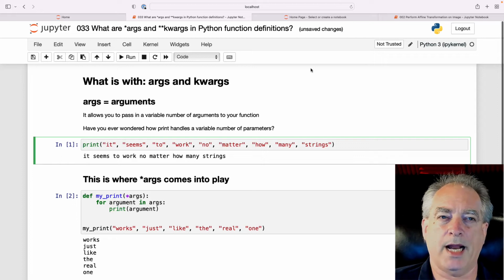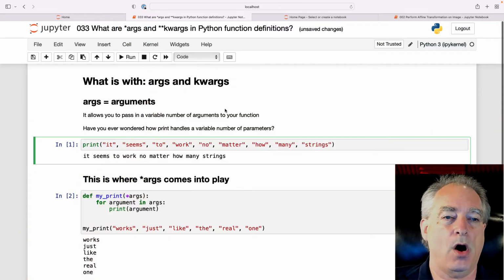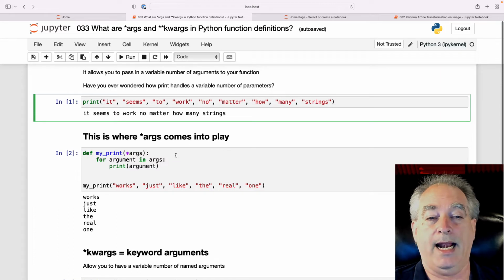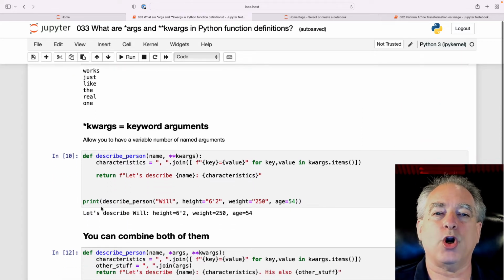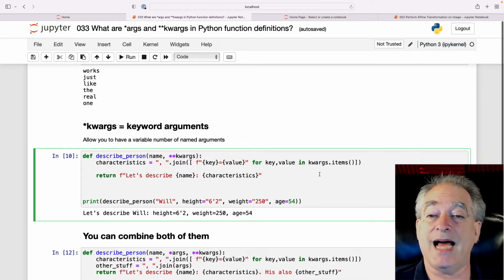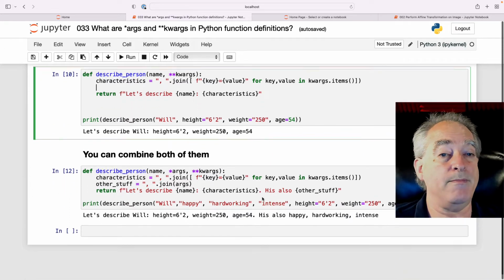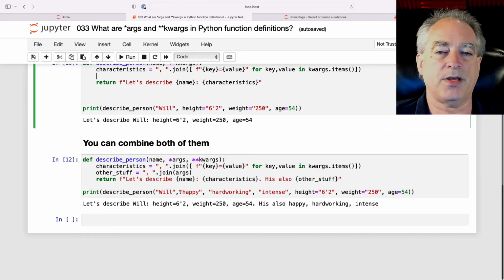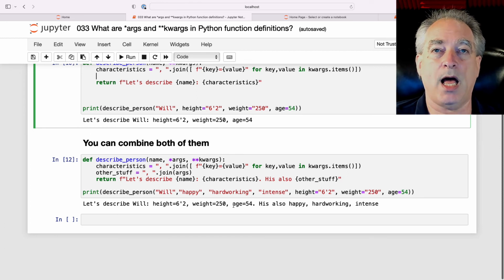What are *args and **kwargs in Python function definitions?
When you want to take a variable number of parameters in a function *args comes to the rescue.

**kwargs allows a variable number of named parameters to be passed into a function.

They are often used together.